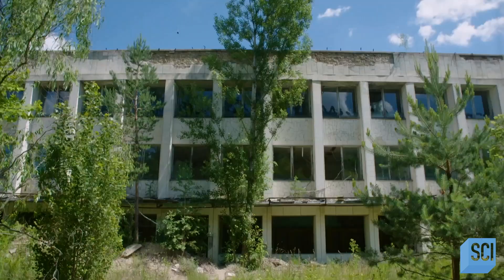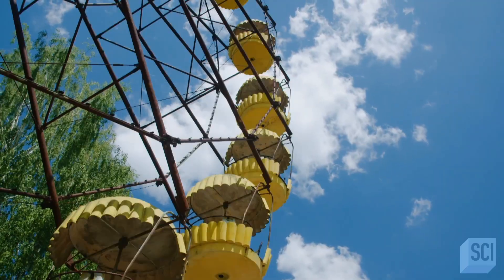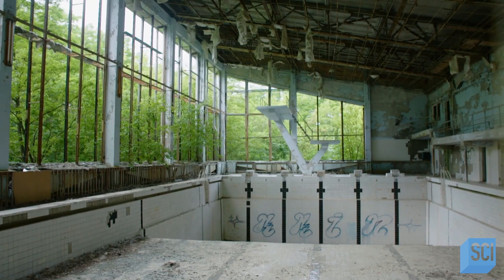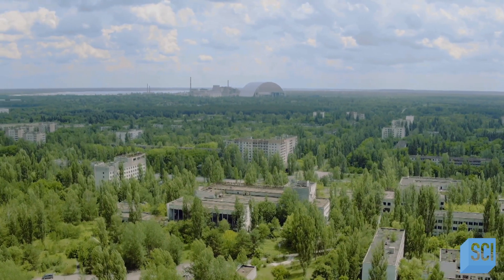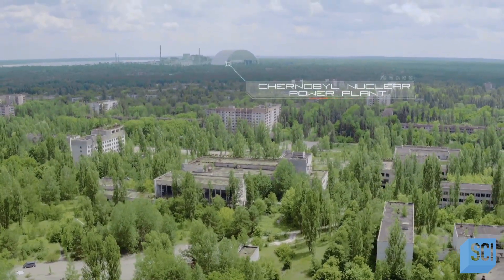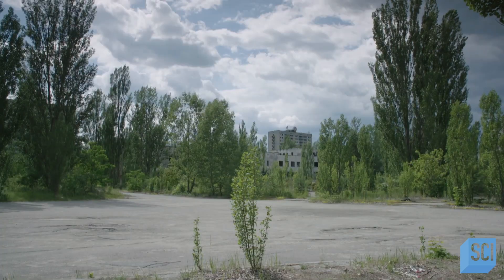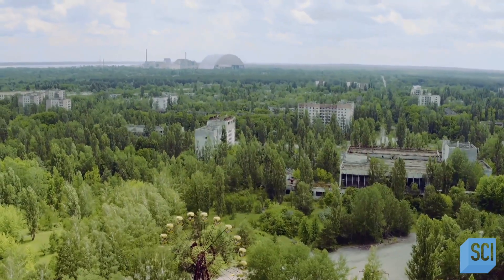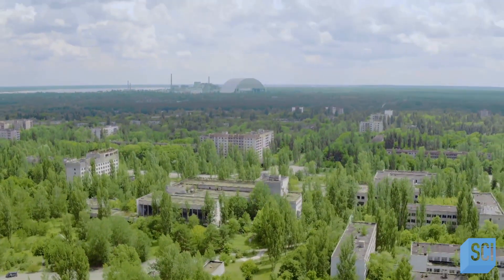Chernobyl's Adjacent Ghost City: Pripyat | Mysteries of the Abandoned | Science Channel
A sprawling, busy industrial town of 50,000 is deserted overnight after a world-altering nuclear disaster. What remains, of Pripyat.